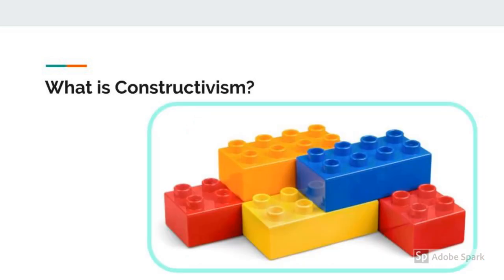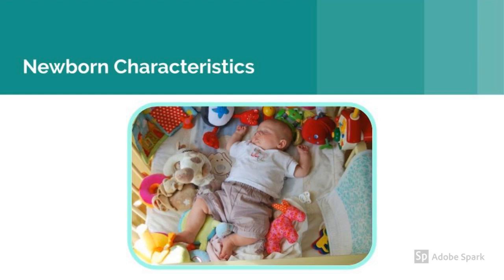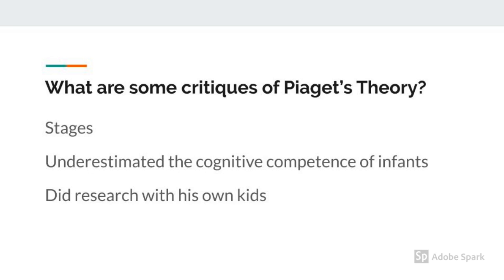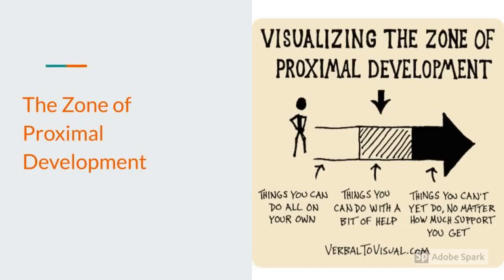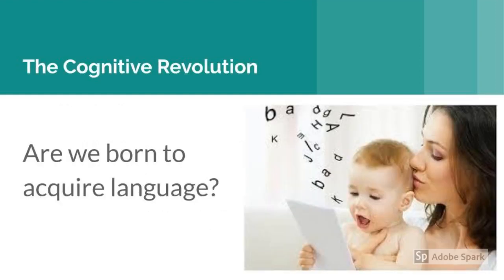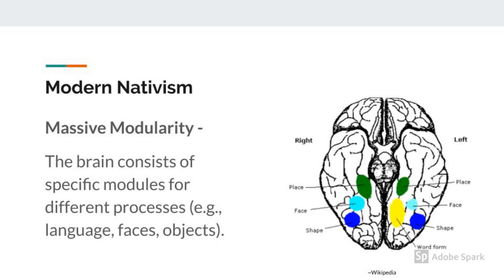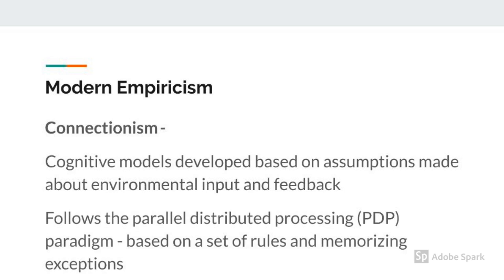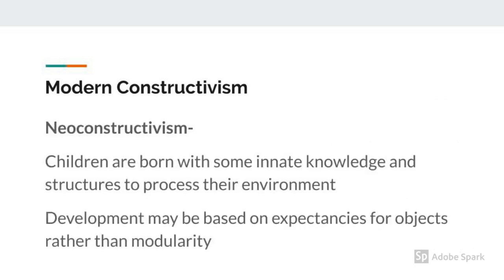Theories of Cognitive Development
This video is a summary of the article by Nora Newcombe. It introduces the key ideas about theories of cognitive development that we will be using in class.